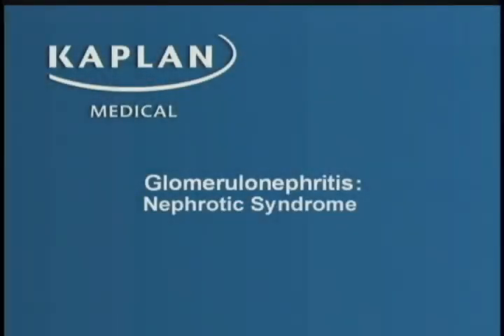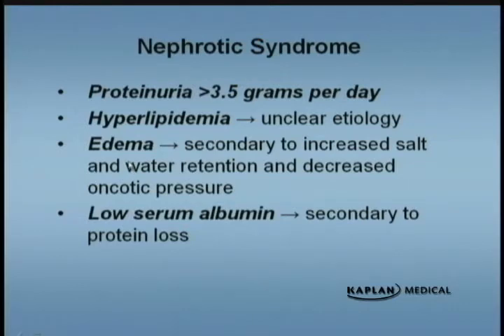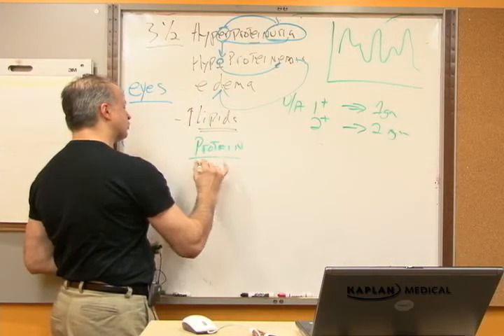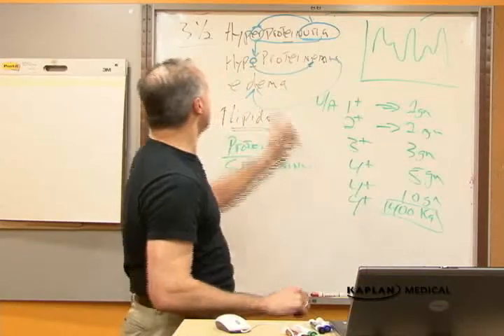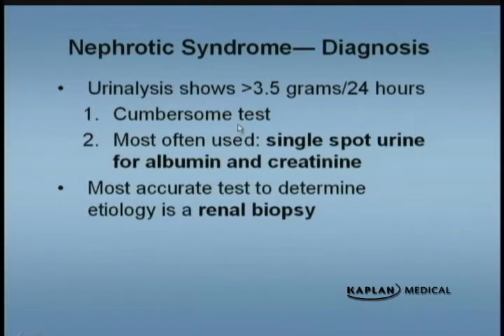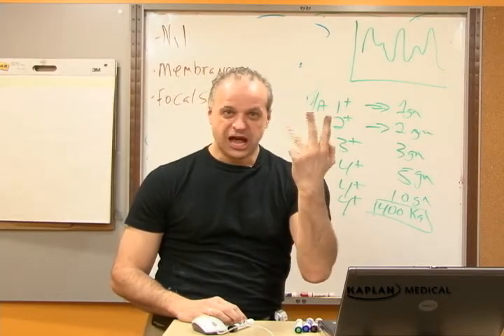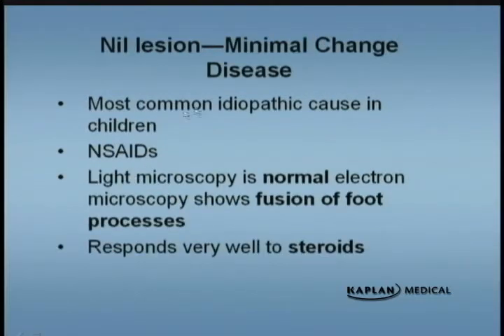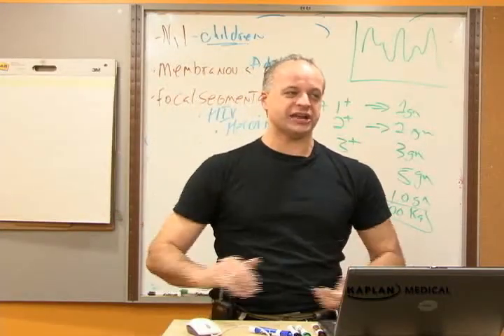Nephrology_04_Glomerulonephritis Nephrotic Syndrome.flv